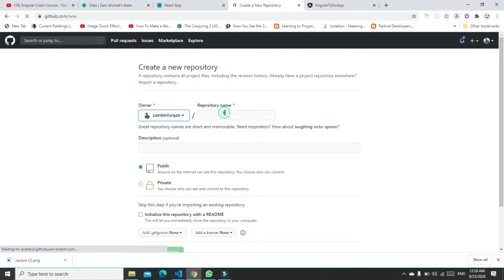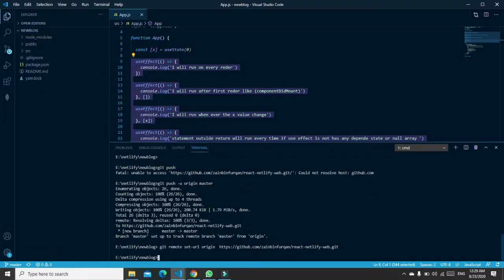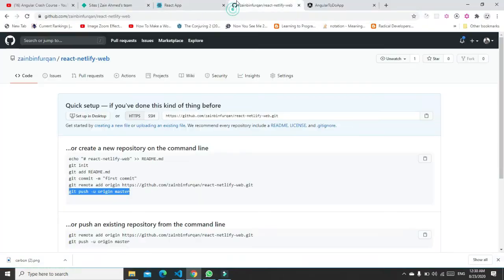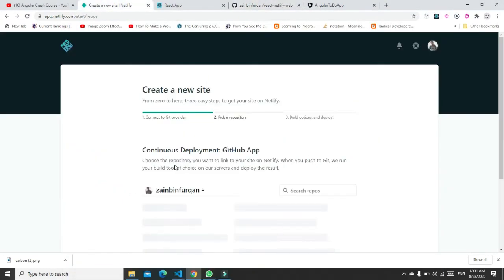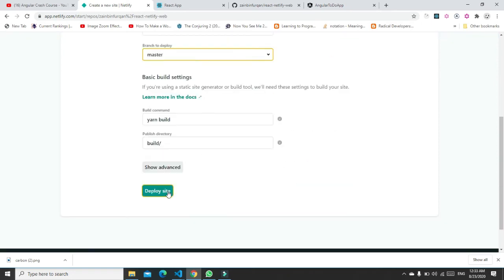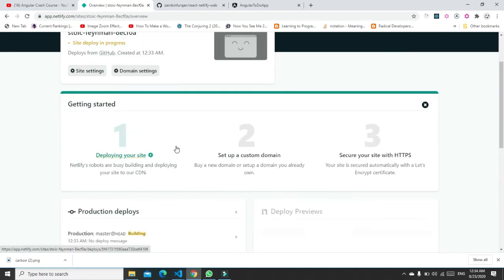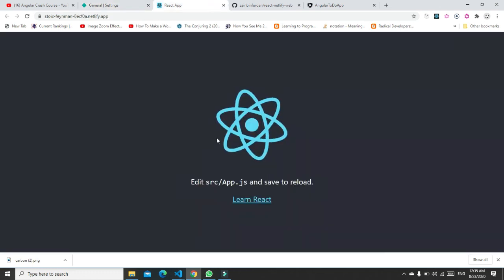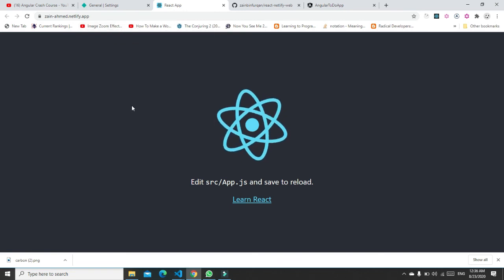How to Deploy React Application on Netlify ,Learn and deploy in just simple steps